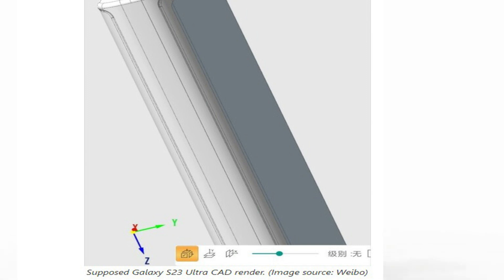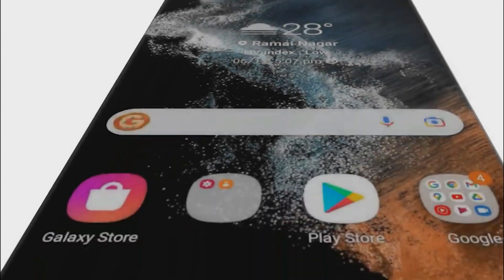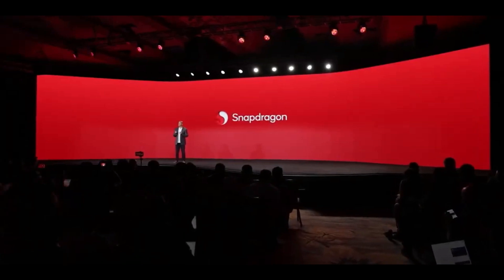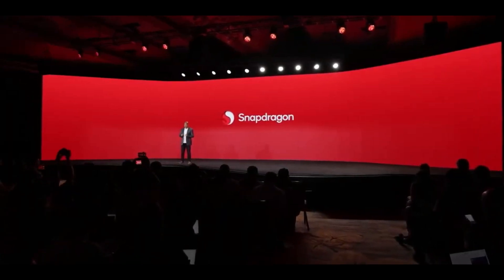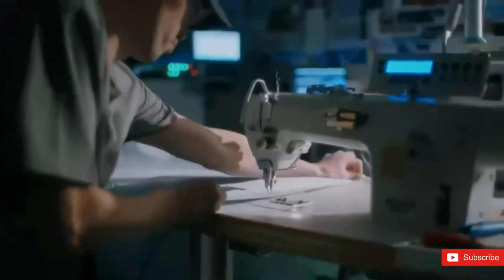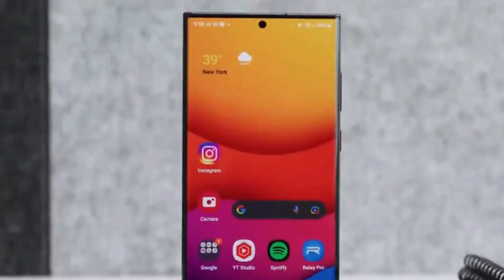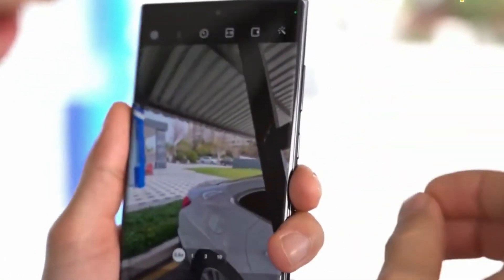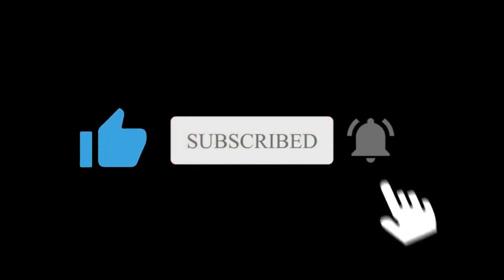Samsung Galaxy S23 Ultra - FIRST LOOK IS HERE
Samsung Galaxy S23 Ultra - FIRST LOOK IS HERE || @Mrwhosetheboss @TechTalkTV @DotingTech
Flat Samsung Galaxy S23 Ultra design confirmed in leaked CAD render. yes, guys The Samsung Galaxy S23 Ultra smartphone has turned up in a leaked CAD render, seemingly confirming the shape it’s going to take. It has been rumored that the Galaxy S23 Ultra won’t be much different in design to the Galaxy S22 Ultra; however, it seems there will at least be a flatter display to be enjoyed. so hey everyone, I am Ayush and if you are new here, dont be shy, do subscribe now.The Samsung Galaxy S23 Ultra smartphone has turned up in a leaked CAD render, seemingly confirming the shape it’s going to take. It has been rumored that the Galaxy S23 Ultra won’t be much different in design to the Galaxy S22 Ultra; however, it seems there will at ...